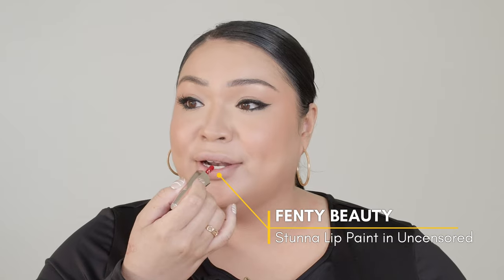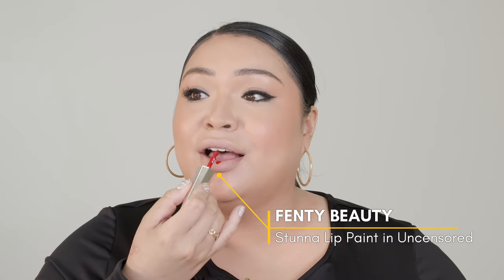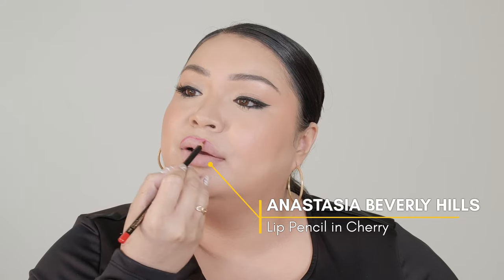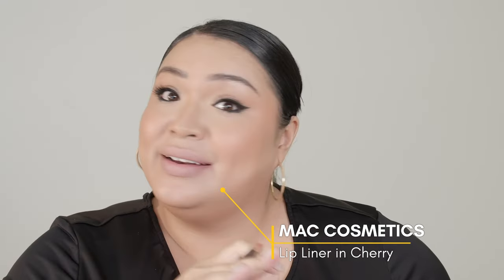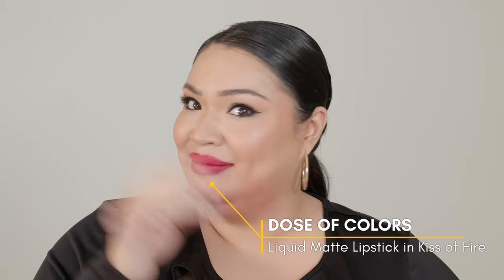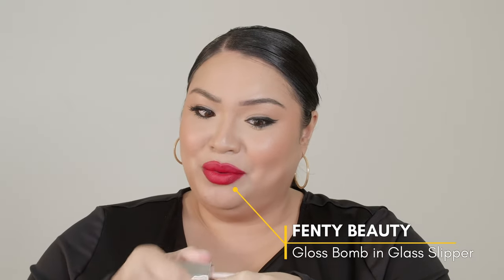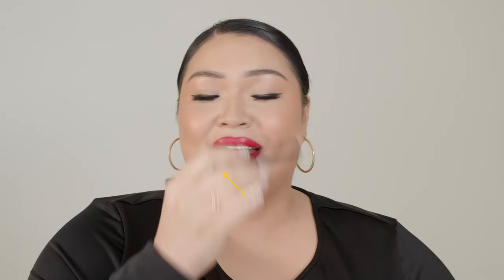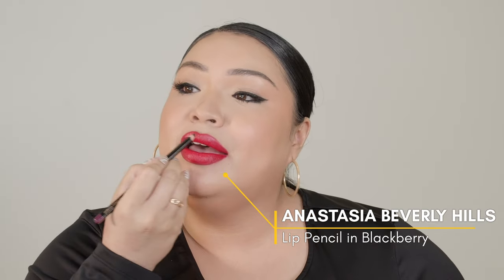Beauty Breakdown: 6 Ways To Do A Red Lip | GLAMZILLA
I know we all feel pretty in a "My Lips But Better Shade" and I love that. But I've seen too many comments saying that you wish you could pull off a red lipstick like me... truth is, YOU CAN. Better yet, you can pull it off LIKE YOU. In this BeautyBreakdown, I show you that a red lip isn't challenging. So, put down that nude lipstick!! Let me know which style you're excited to try, or which technique is already your fave 🥰

Products Mentioned in this video:

Stunna Lip Paint Longwear Fluid Lip Color in Uncensored

Lip Liner in Cherry

MAC Cosmetics
Lip Pencil in Cherry

Gloss Bomb Universal Lip Luminizer in Glass Slipper

Lip Liner in Blackberry

T I K T O K :  GLAMZILLA
I N S T A G R A M : GLAMZILLA
P I N T E R E S T : GLAMZILLA